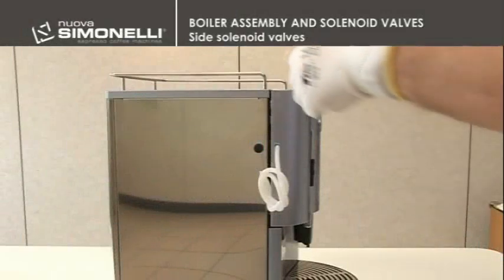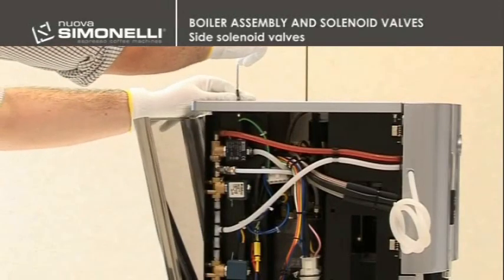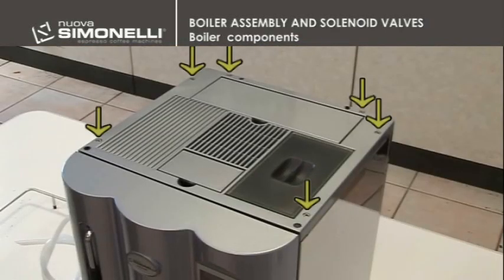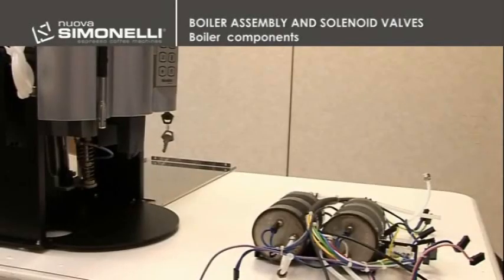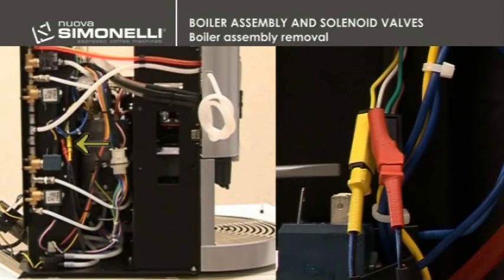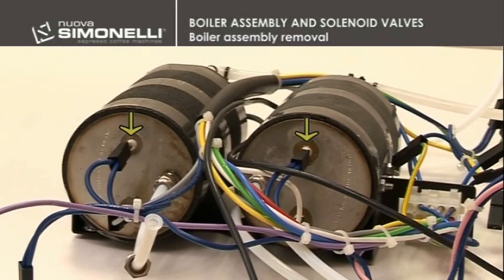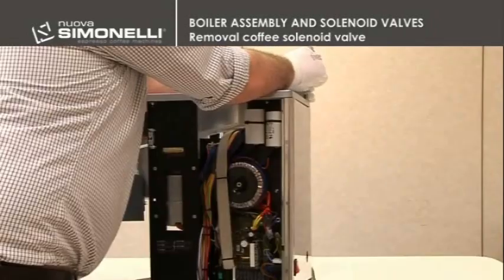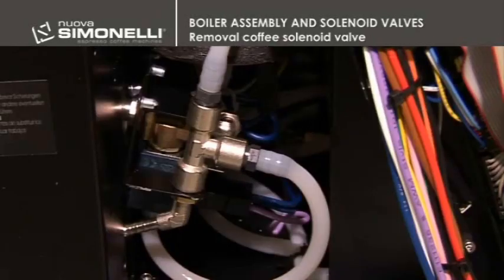04 Microbar - Boiler Assembly and Solenoid Valves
Section 4 - Nuova Simonelli Microbar Boiler Assembly and Solenoid Valves:
1) Side solenoid valves
2) Flowmeter
3) Boiler components
4) Boiler assembly removal
5) Coffee solenoid valve removal